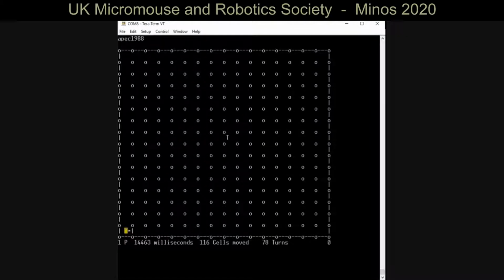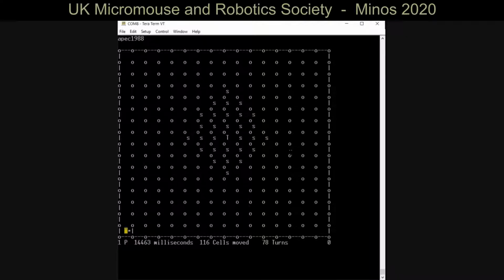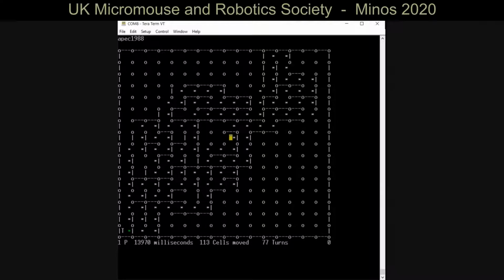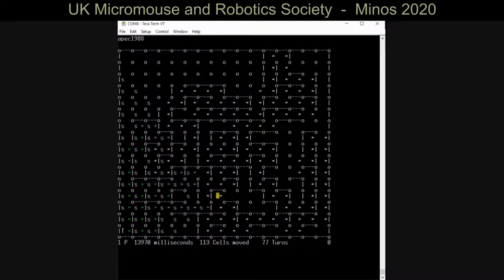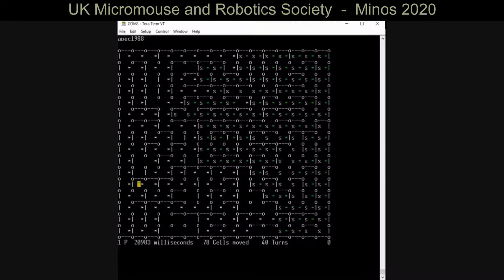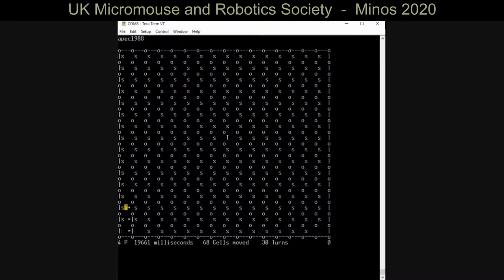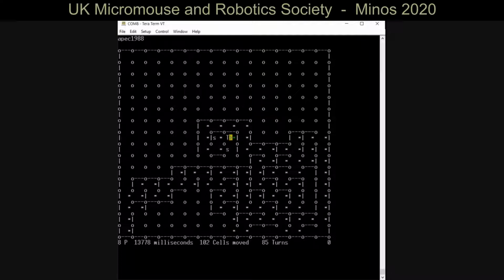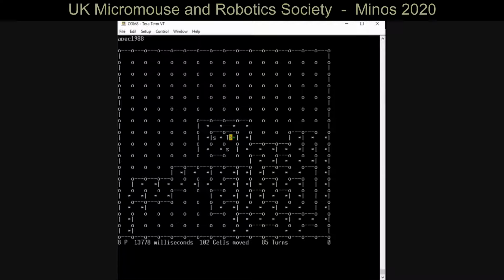UKMARS Minos 2020 - Maze Solving and Search Optimisation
From the UK Micromouse and Robotics Society's annual Minos conference.

In this presentation, Duncan Louttit explains his techniques for searching the micromouse maze and optimising the route. Duncan's method is different from the majority of search algorithms and is particularly suited to robots with fewer resources.